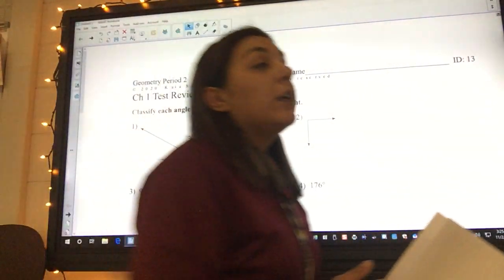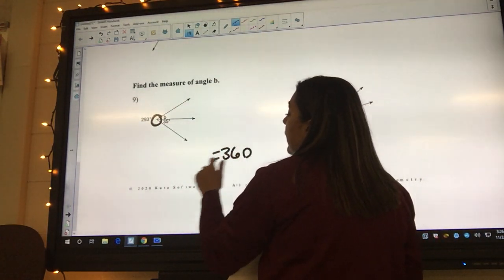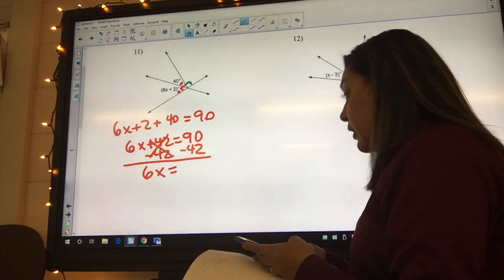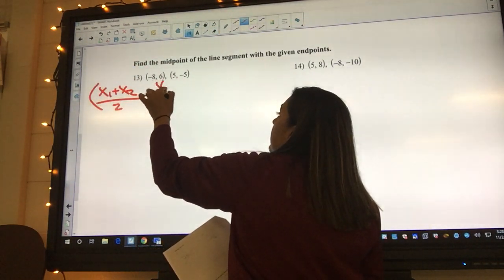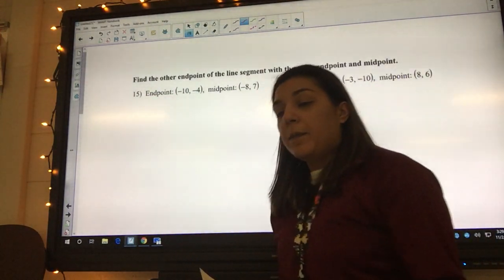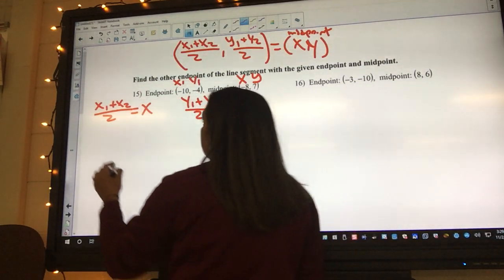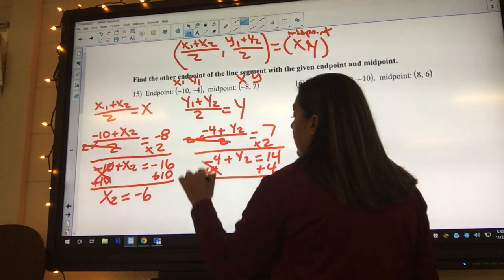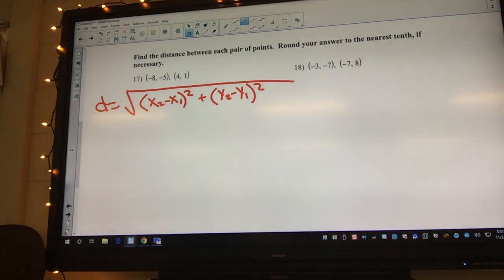Ch q test review 3